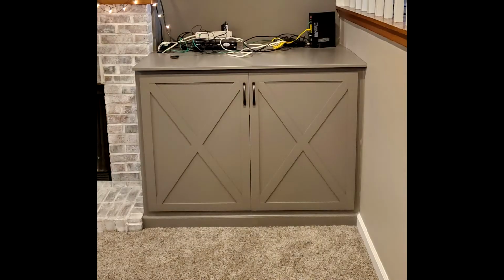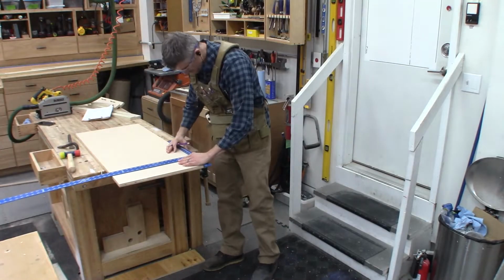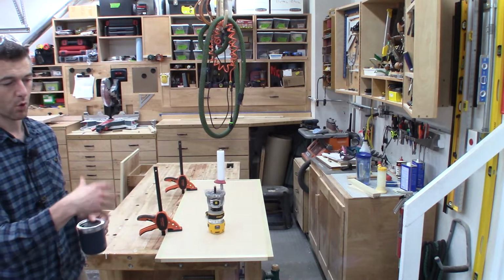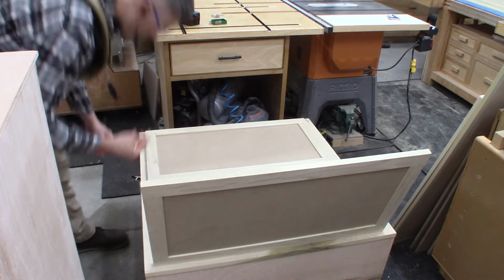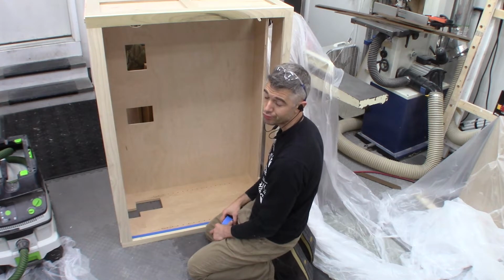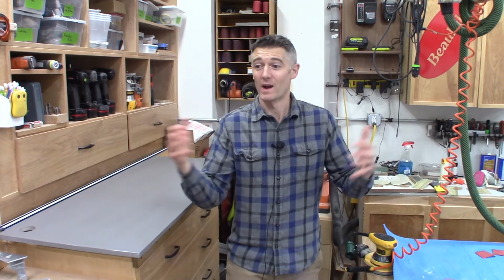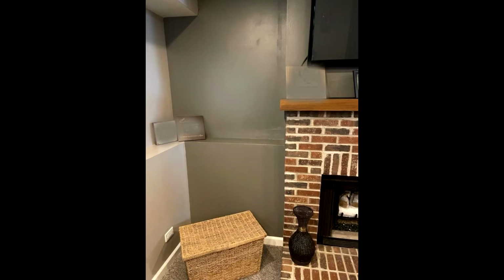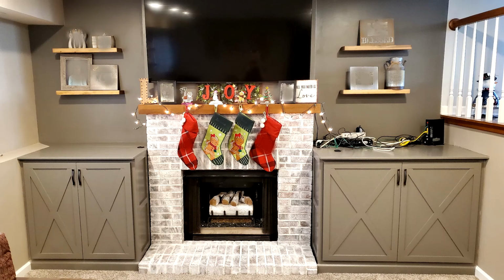Built-In Cabinets - Part 2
Join along for the second part of the built-in cabinet build.  I complete construction and paint as well as get them installed.